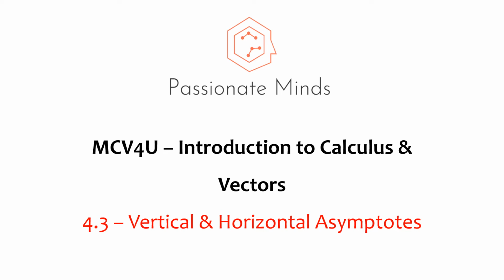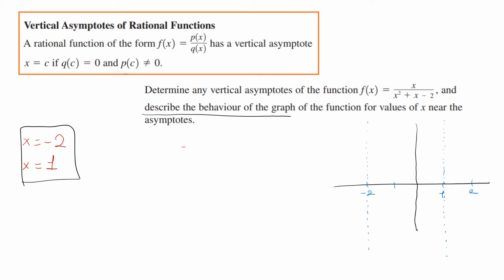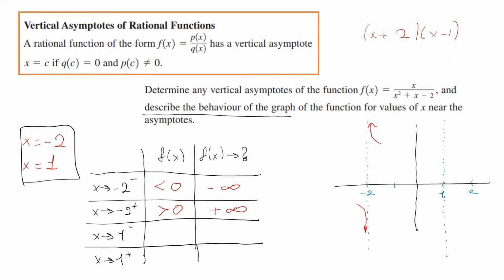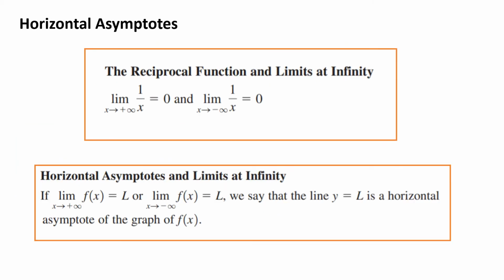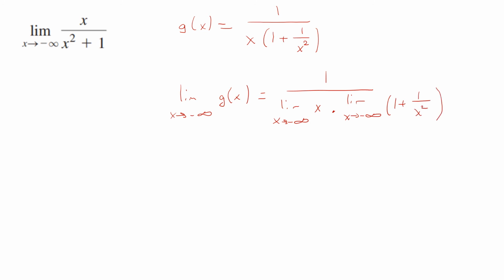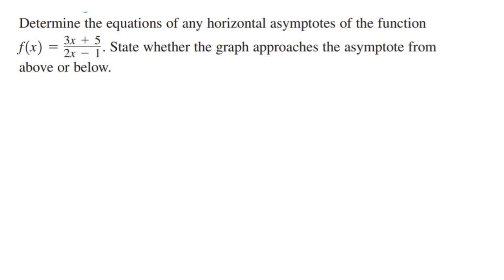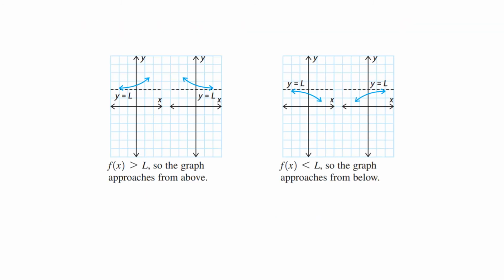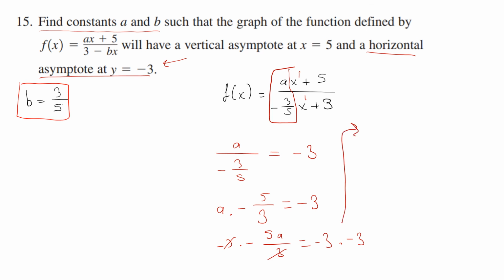MCV4U/Grade 12 - Calculus & Vectors - 4.3 Asymptotes Vertical & Horizontal